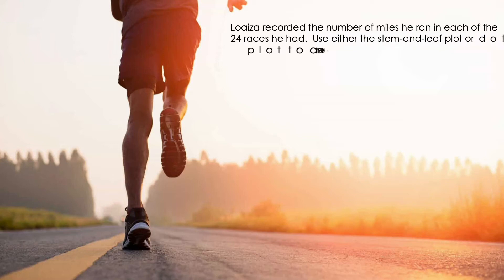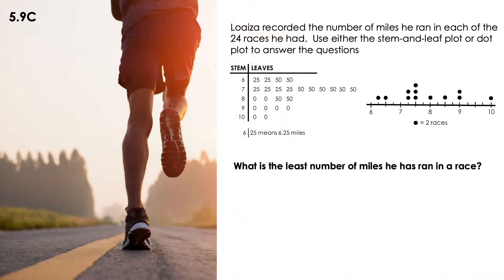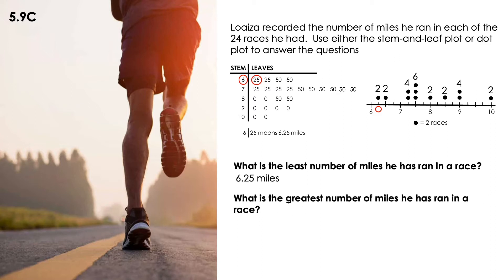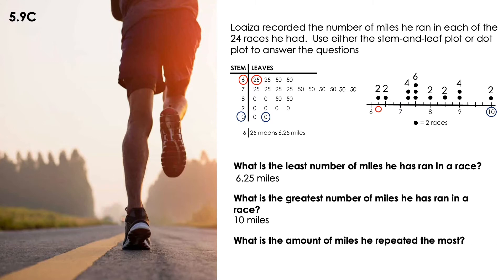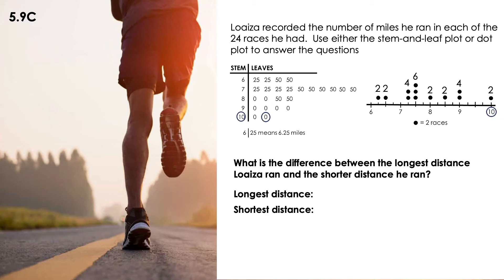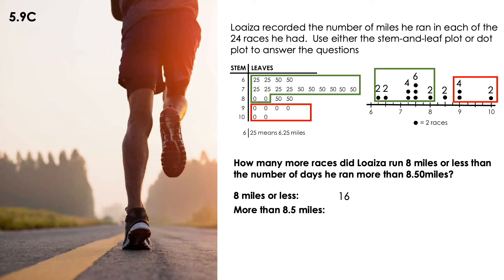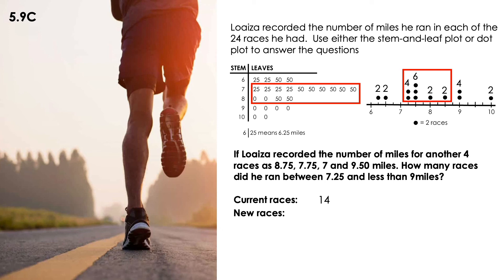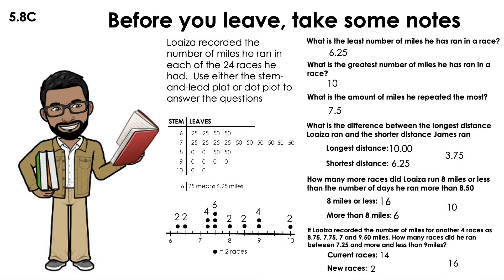5.9C Stem and leaf and Dot plots 5th Grade Math 2/4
The second lesson from four. 5th-grade lesson. Based on the TEKS (Texas Essential Knowledge and Skills) 5.9C Solve one- and two-step problems using data from a frequency table, dot plot, bar graph, stem-and-leaf plot, or
Scatterplot. Focused only in StemAndLeafAndDotPlot